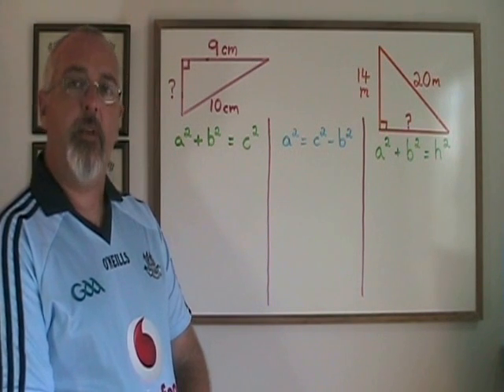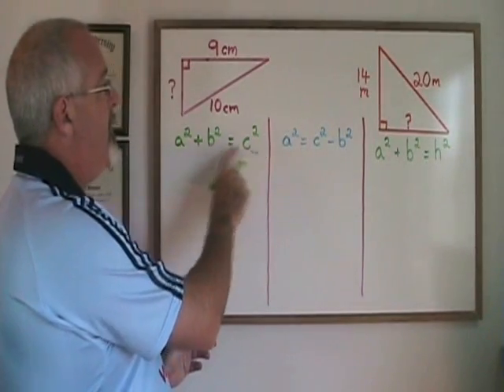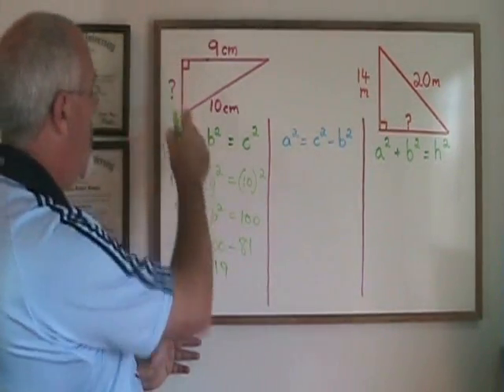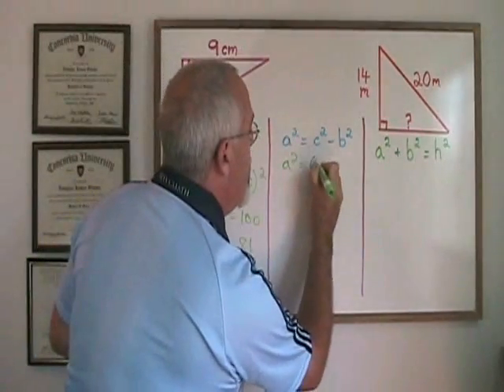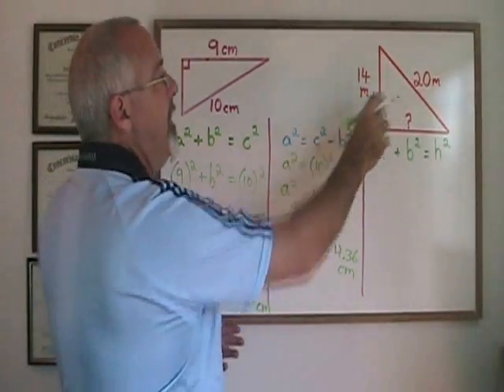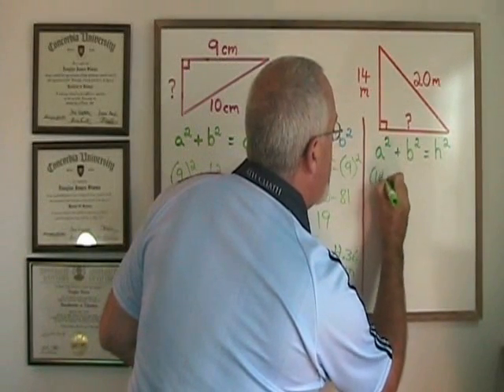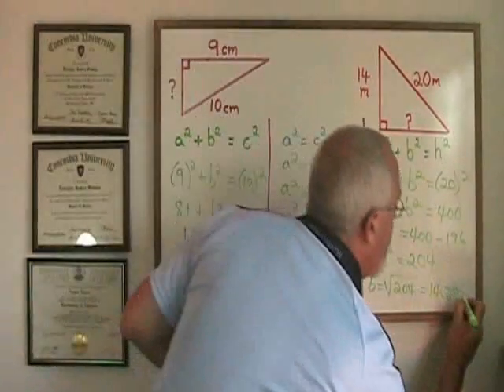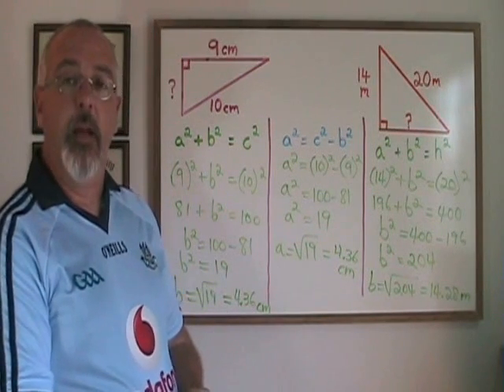Using Pythagorean Theorem to Find the Length of the Shorter Sides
This video illustrates how to use the Pythagorean Theorem to find the length of one of the two shorter sides in a right triangle. For many more instructional Math videos, as well as exercise and answer sheets, go to: